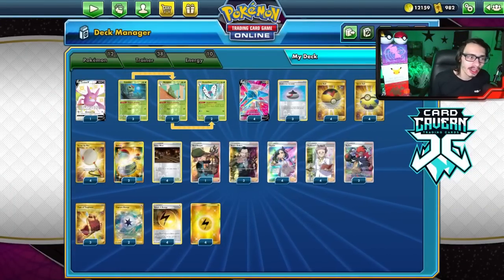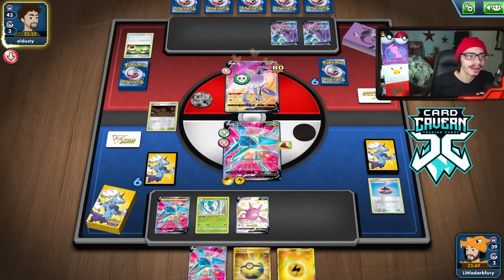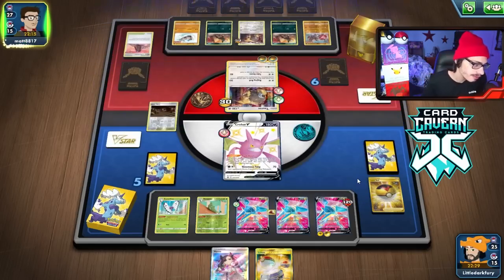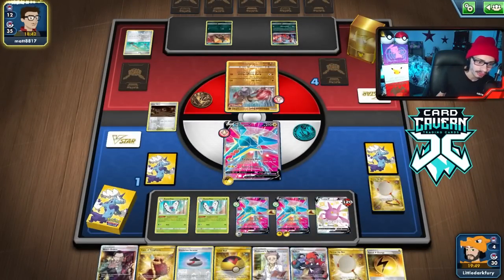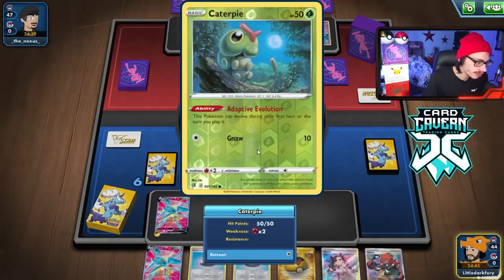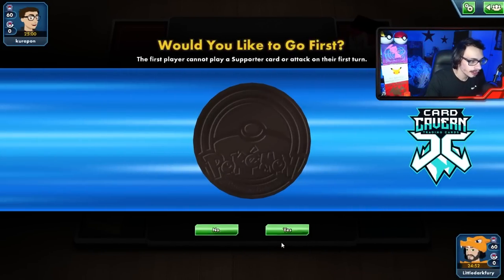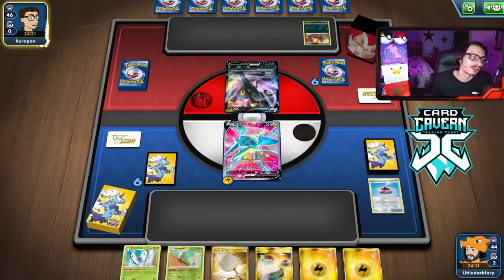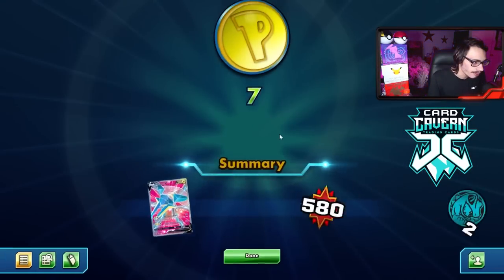I Would HATE To Play Against This Deck! EVIL Vikavolt/Butterfree Deck! PTCGO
In today’s Pokemon TCG Online video i play my Vikavolt V Butterfree deck that plays like Seismitoad EX where you can confuse & do extra damage with Butterfree while item locking the opponent! It's a very annoying deck to play against!

#Pokémon - 12

* 1 Crobat V PR-SW 98
* 3 Caterpie RCL 1
* 2 Metapod RCL 2
* 2 Butterfree FST 3
* 4 Vikavolt V DAA 180

* 4 Marnie PR-SW 121
* 4 Level Ball BST 181
* 1 Bird Keeper SHF 66
* 2 Switch SUM 160
* 3 Boss's Orders RCL 189
* 4 Galar Mine RCL 160
* 4 Scoop Up Net RCL 207
* 3 Cape of Toughness VIV 200
* 4 Professor's Research SSH 201
* 4 Quick Ball SSH 216
* 2 Raihan EVS 202
* 3 Evolution Incense SSH 163

#Energy - 10

* 4 Lightning Energy GRI 168
* 2 Capture Energy DAA 201
* 4 Speed Lightning Energy RCL 173